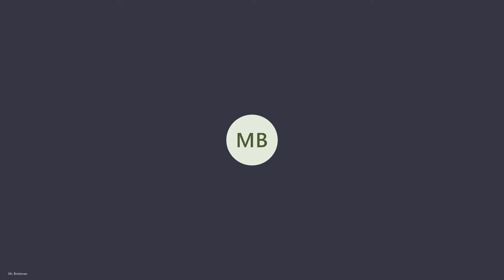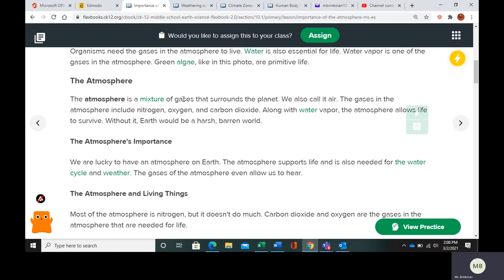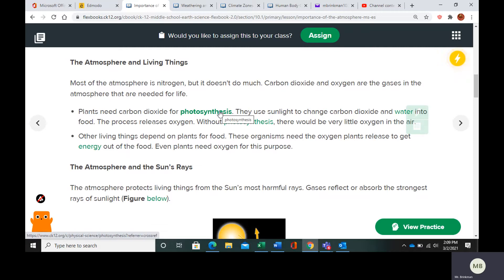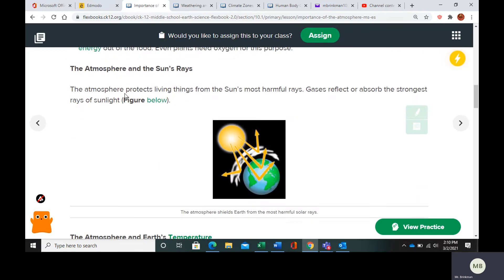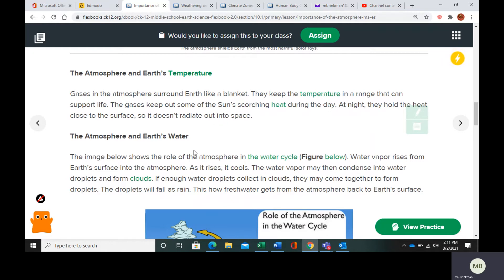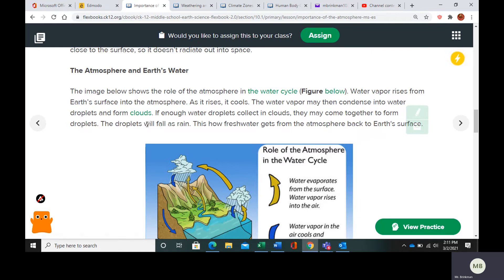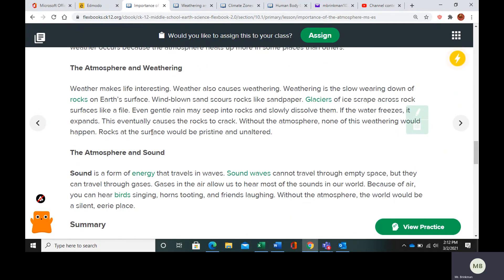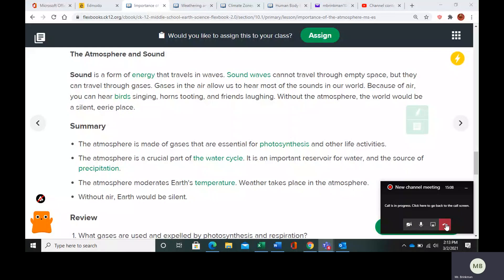Importance of the Atmosphere Instruction